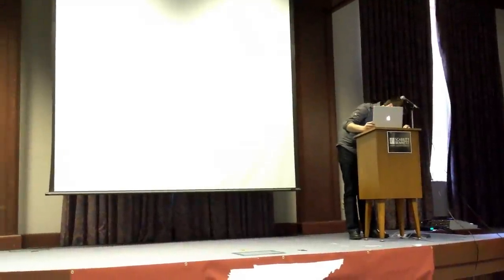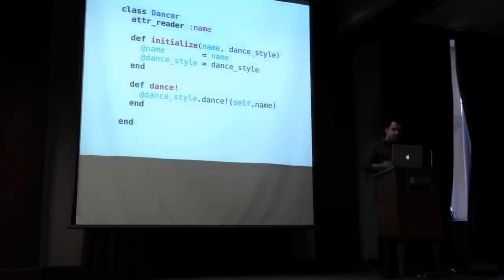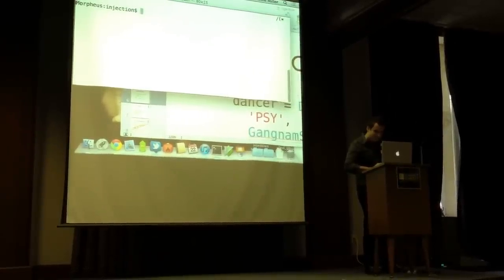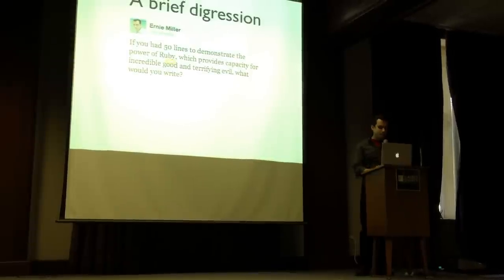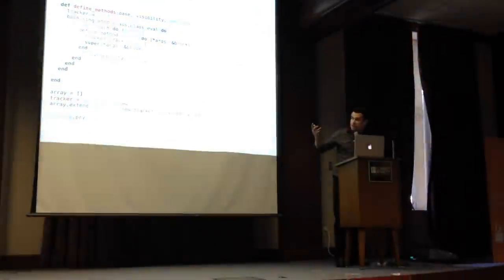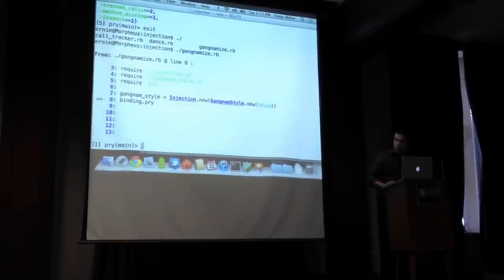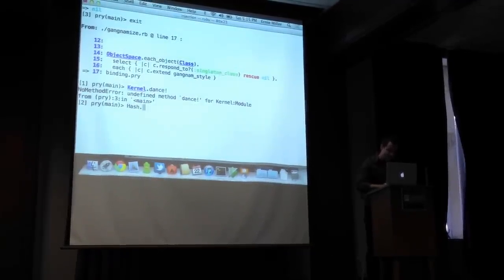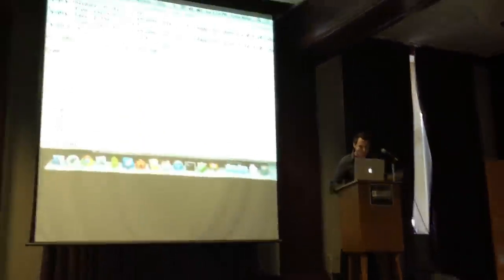Making Ruby Dance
"Making Ruby Dance" - a lightning talk at Ruby Hoedown 2012.

Please forgive the screen resolution mix-up and my momentary slip-up, in which I forget that Kernel is a module, and not a class, for I am full of fail. But, oh man, was this a blast for me.